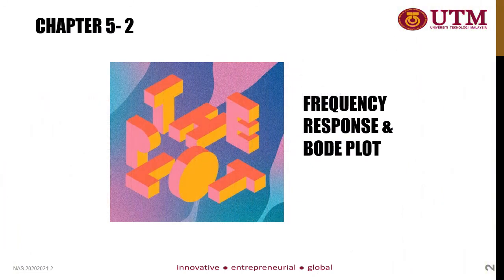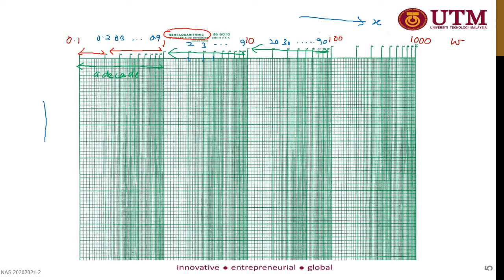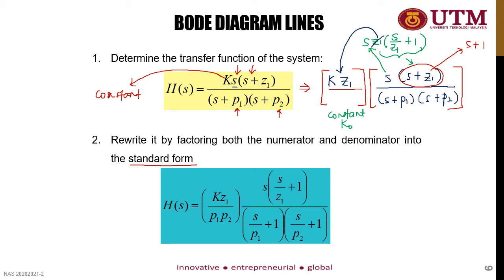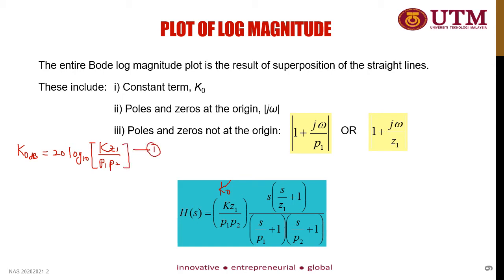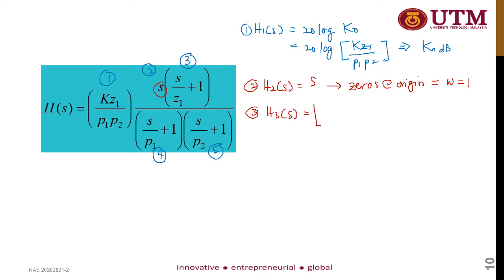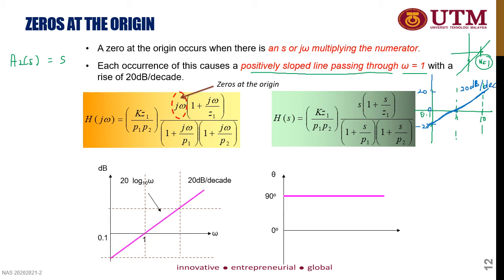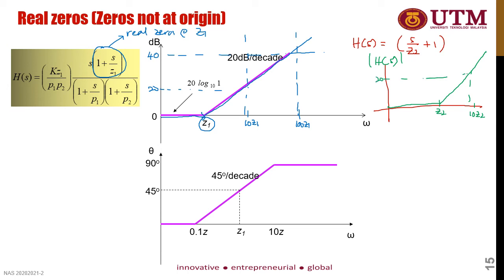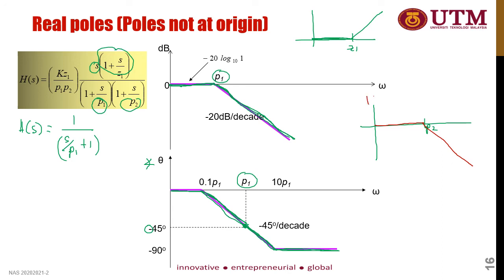CHAPTER 5 - 2 FILTER RESPONSE AND BODE PLOT